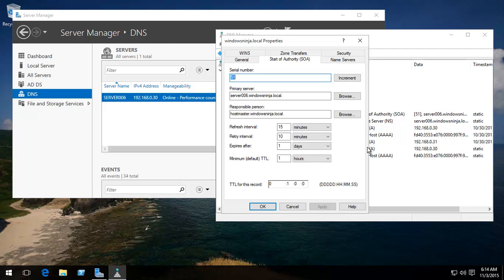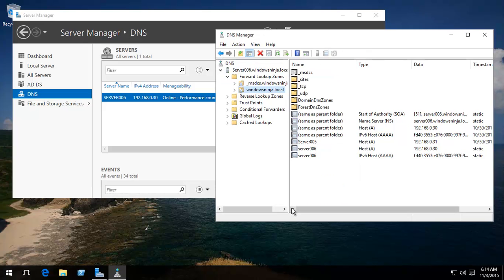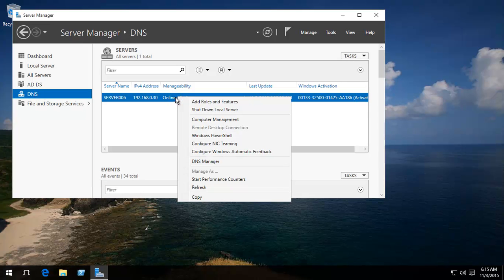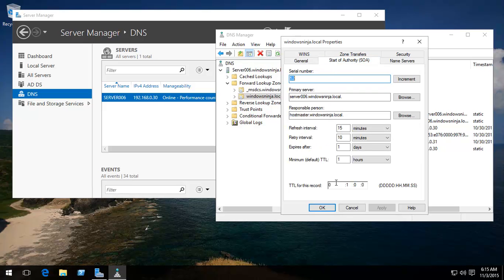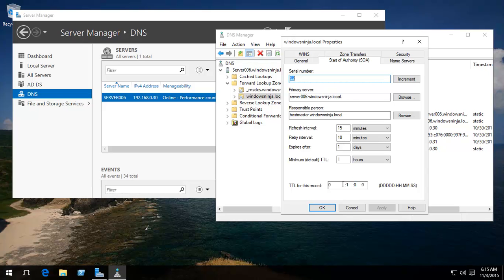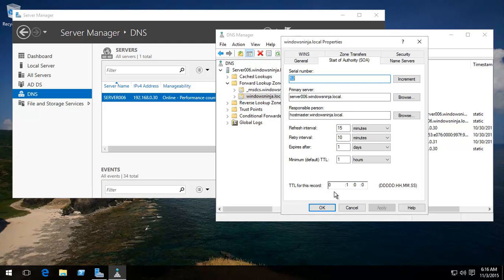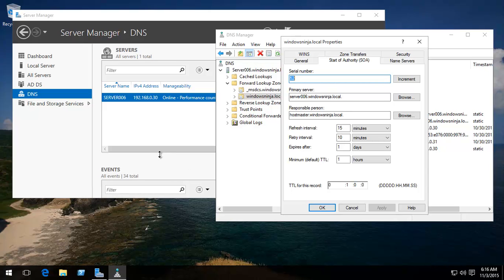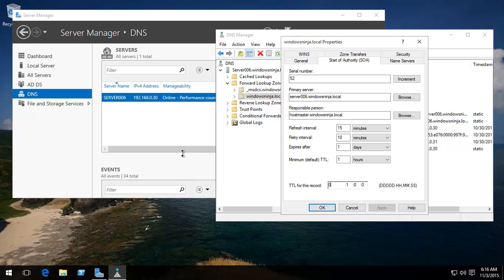Server 2016 And 2012 R2 DNS TTL Cache Time Change Improve Network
Server 2016 And 2012 R2 - DNS TTL Cache Time Change (Improve_Network Performance)

In a network environment the DNS server is responsible for ensuring computers can communicate with each other. If the cache is old then the ip addresses that are in the cache will be wrong. At the same time if the cache is refreshed very frequently then they will be a hit on the network and the server. This video shows how to modify TTL to improve network performance.

Hello, this video were gonna have a look and DNS TTL time to live settings okay and how we can affect our basically the client computers connected to our server and our several soulmate I get very simply okay.  Had we get there.  Okay, let's start off by going the server manager.  We go there in services and 16 hand.  Click on all apps brings up several manager or in services and 12 is on the start or in here.  Okay once we open it.  We have our DNS on DNS, right click on our DNS server for a DNS manager okay and basically my have lots and lots of zones twos a zone that you want to have an impact on and then right click properties.  Some of Daugherty and we get there.  Okay if you are constantly shall we say, changing computers and IP address are constantly being released and like it is being given on a very, very rapid basis.  You might Wanna changes from one hour to 5 minutes emanates a few seconds, depending on how rapid your environment changes okay.  However, it does increase the amount of DNS traffic going on, which can take a big hit.  If you are having a vague organisation with lots and lots of computers doing lots and lots of DNS traffic at the same time okay if we don't have too much changes taking place in our environment.  If most of our computers are already set our band their IP addresses.  Basically, are gonna be shall we say, almost static okay for a day two days after the day goes with it you might Wanna increase this number.  Okay hand by changing it by Shelley sake, making it day okay or five hours, you reduce the amount of DNS traffic and this can improve the general overall flow of things in certain environments.  So is deathly work.  I like playing around with his best down.  The default is one hour.  Okay, so given the short and hopefully helps you watching